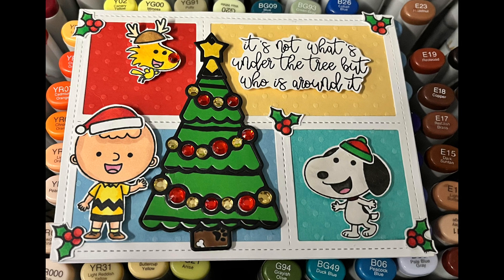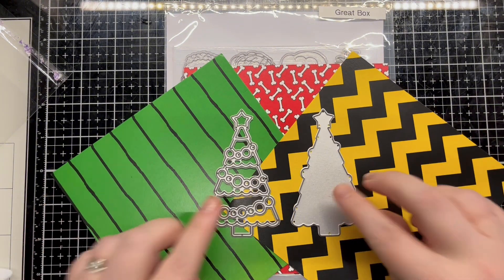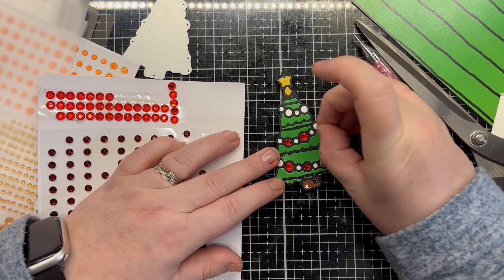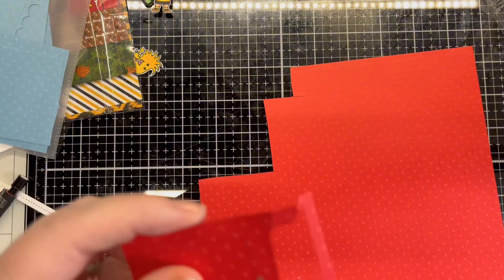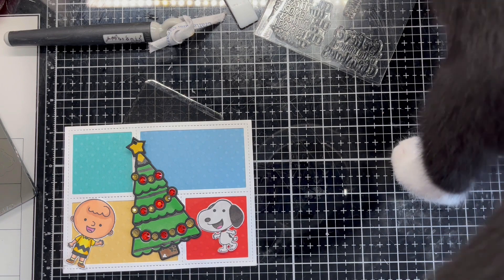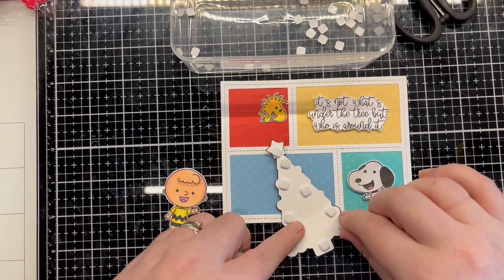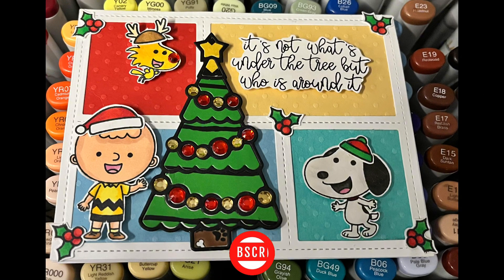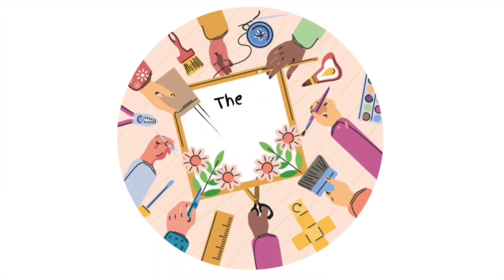Making A Comic Book Inspired Christmas Card using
Have a Snoop at this fabulous comic book inspired christmas card made for @CraftRoulette Episode 187 using stamps from my stash of @KindredStamps

Let me know what you think of the card in the comments below :-)

The parameters were as follows;
Project: Cardstock + Not Cardstock
Colours: Santa's Workshop
Element: Collar(s)
Random: Zig Zag

The amazing small business my Husband and I run where you can find all of our handmade cards (We are so proud of it!)

(Don't forget to answer the questions to join!)

➡️ SUPPLIES USED:

The stamp set used was a LIMITED EDITION release from Kindred Stamps

Memento Tuxedo Black Ink